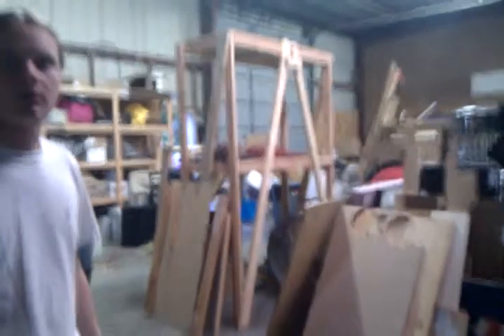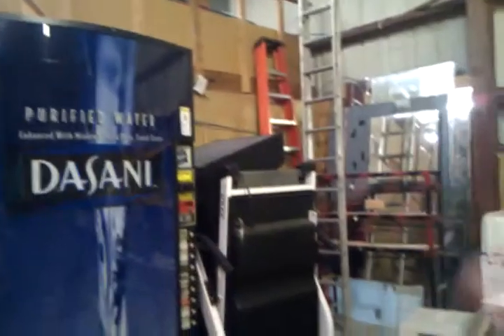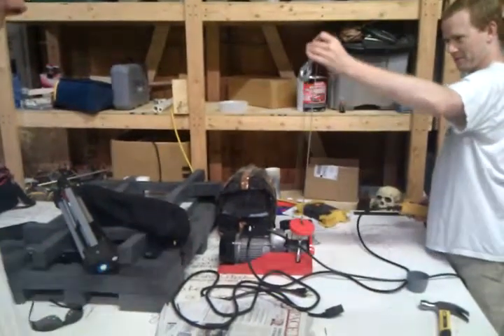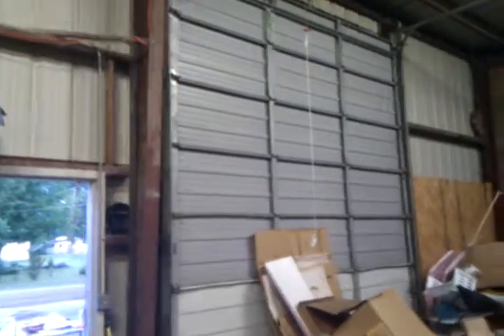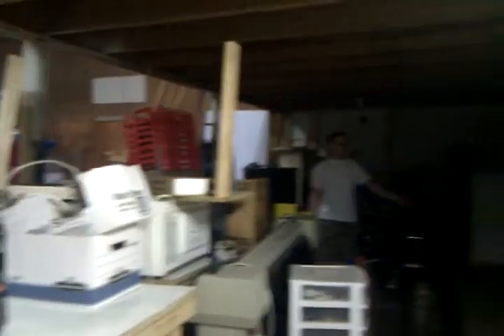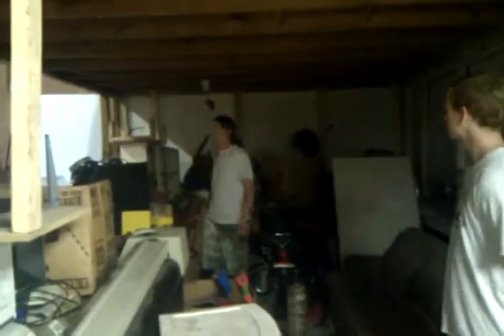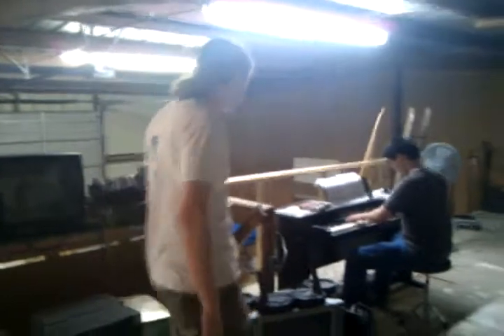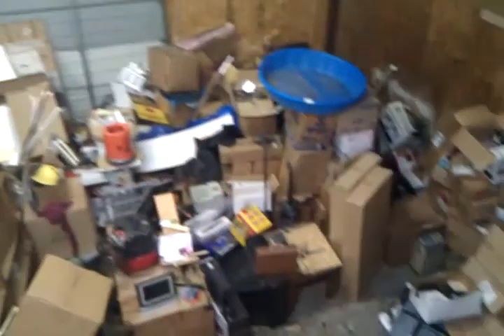June 4, 2011 update for Makers Local 256